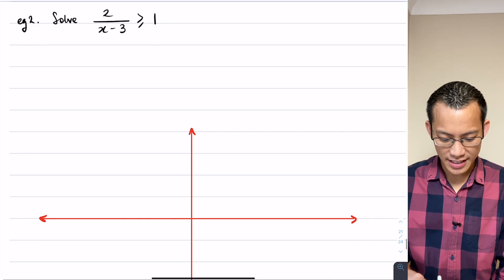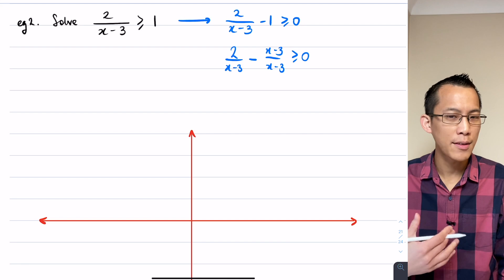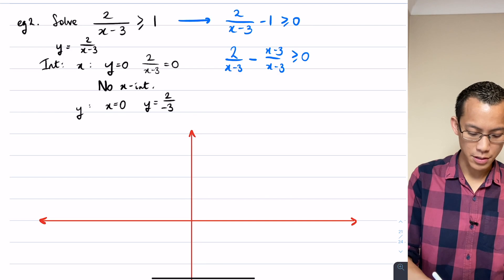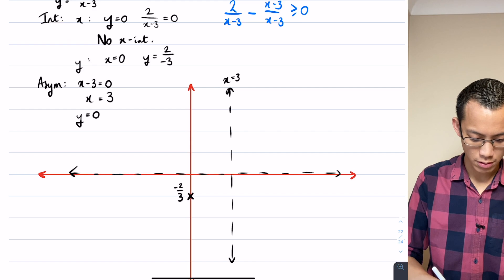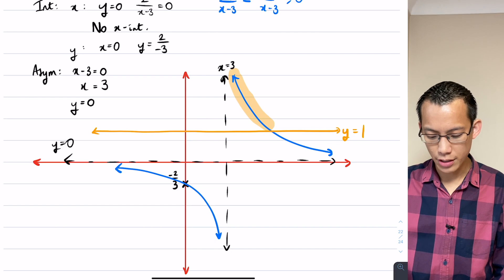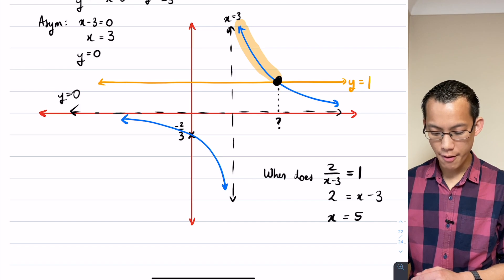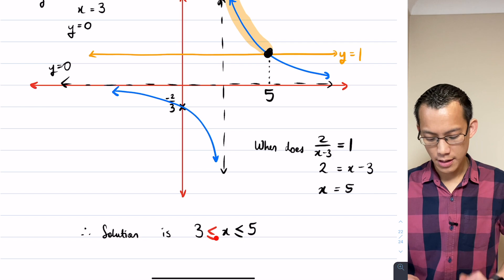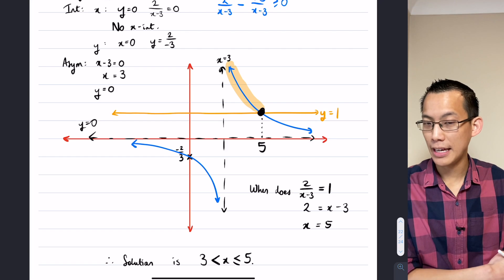Solving Inequalities with Graphs (3 of 4: Hyperbola example)